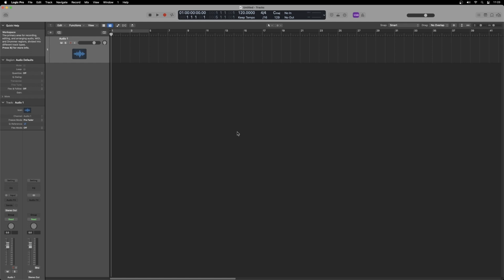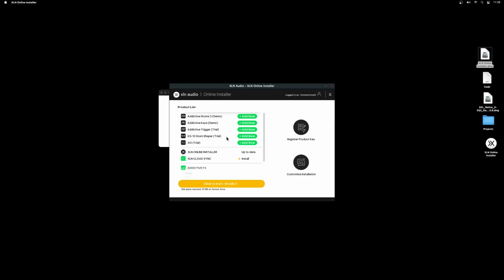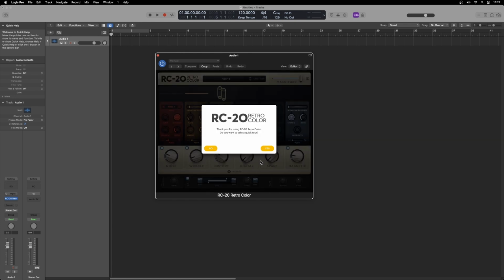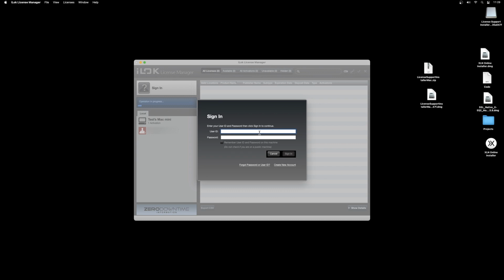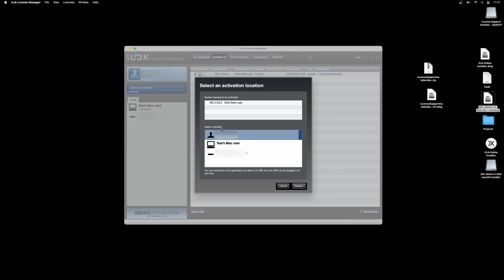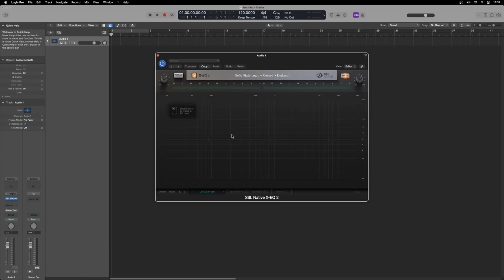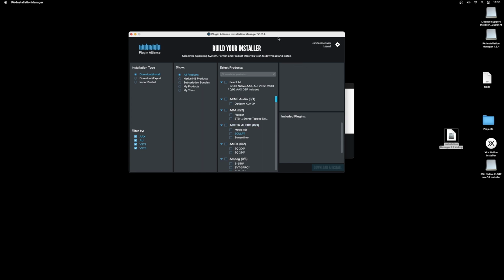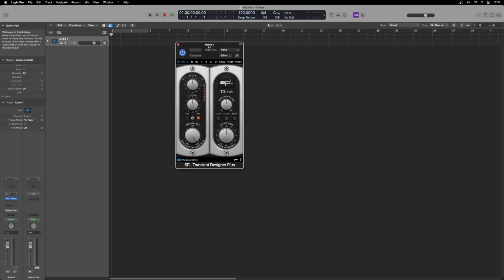Third Party Plug-in Activation Tutorial (3 Different Ways: Serial number, iLok, and in the DAW)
Do you want to hire me for your projects or work with me?

In this video we will take a look at three different ways of activating third party plug-ins.
We will activate a plug-in that needs just a serial number, one that requires an i-Lok, and one that requires that you also open it in your DAW and authorize it there.
Every manufacturer will have a different way of activation for their plug-ins, but it’ll be very close to what we’ll look at the video.
The plug-ins in the video are the XLN Audio RC-20, SSL X-EQ 2 and Plugin Alliance SPL transient designer plus.

00:00 Introduction
00:41 With Serial Number & Online Installer
03:34 With an iLok
07:29 Online installer & Activation Within DAW